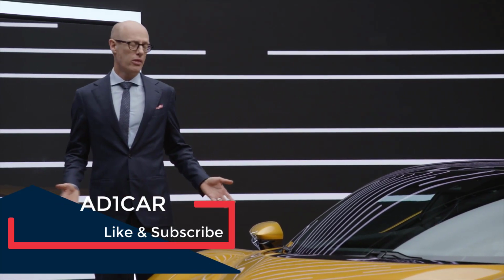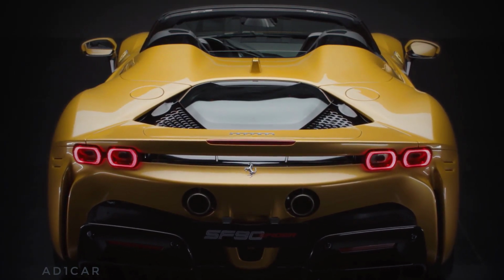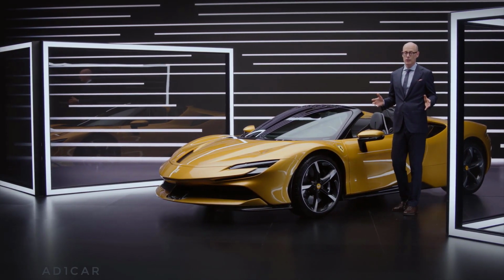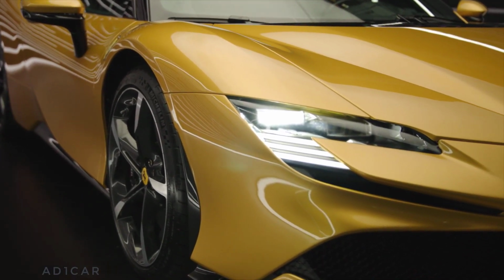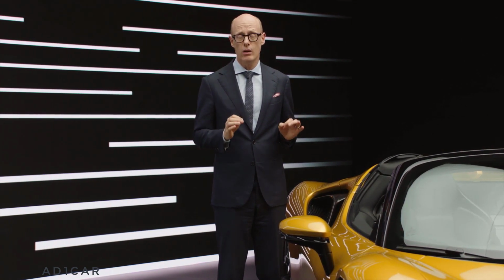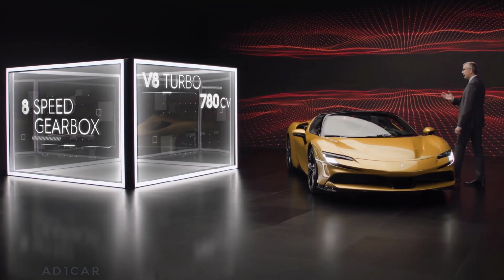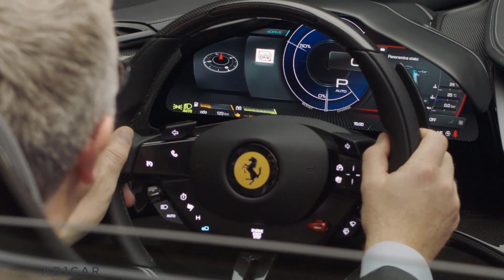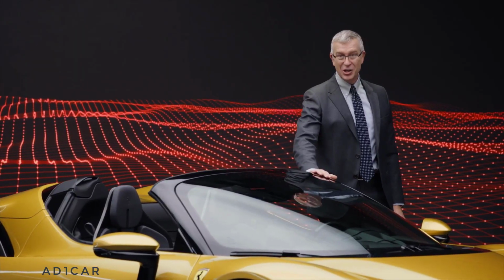Ferrari SF90 Spider (2021) Technological Features /Awesome Convertible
Ferrari has launched the new SF90 Spider as the most powerful series-production convertible in the world, claiming the title from its own 812 GTS.

Making its debut 18 months after the SF90 Stradale was unwrapped, the Spider is Ferrari's second hybrid convertible, following the 2017 LaFerrari Aperta, and is claimed to offer the same "record-breaking performance" as the hard-top while bringing "further driving pleasure and versatility to the mix". Customer deliveries are set to get underway in the second quarter of 2021, with prices in its Italian home market starting at €473,000 (£425,000).

The Stradale's four-wheel-drive plug-in powertrain is carried over wholesale, meaning the Spider's 769bhp twin-turbocharged 4.0-litre V8 is mated to a pair of electric motors on the front axle and one at the rear. Combined, the electric units produce 217bhp and contribute to an overall power output of 986bhp and 664lb ft of torque. Power is sent to all four wheels via an eight-speed dual-clutch gearbox.

The SF90 Spider matches the Stradale's 2.5sec 0-62mph sprint time and falls short of that car's 212mph top speed by just 1mph. More significantly, the convertible has posted a lap time of 1min 19.5sec at Ferrari's Fiorano test track - just 0.5sec behind the hard-top and 0.2sec quicker than even the fixed-roof LaFerrari.

Technically the second Ferrari model to be capable of electric-only running, the SF90 Spider's 7.9kWh battery allows it to be driven with the petrol engine off for up to 15.5 miles.

Like all convertible Ferraris of the modern era, the Spider features an aluminium retractable hard-top, which opens and closes in just 14 seconds and is said to save 40kg and require at least 50 litres less storage space compared with a conventional system. The rear windscreen can be raised or lowered when the roof is retracted to alter wind buffeting at high speed.

The roof mechanism and associated chassis reinforcements add 100kg, bringing the Spider's kerb weight to 1670kg - nearly 300kg more than the carbonfibre-tubbed LaFerrari Aperta, for reference - but Ferrari says the improved stability and traction brought by the electrified front wheels equates to an "equivalent weight reduction" of around 200kg.

Ferrari designed the Spider with the aim of minimising turbulence, noise and performance losses with the roof open. Aerodynamic elements carried over from the Stradale include the forged wheel designs, prominent air-channelling structures at the front end and the 'shut-off Gurney' - which effectively changes the shape of the rear spoiler at different speeds for optimum downforce.

Allowances also had to be made for the impact of the new roof storage compartment. To ensure the engine bay is still appropriately ventilated - temperatures inside are understood to reach nearly 900deg C - the Spider's engine lid gains a pair of vents that are said to serve "as an efficient ‘chimney' without interfering with the car’s aerodynamics at speed".

The exterior styling is otherwise largely unchanged from the existing car's, save for the addition of subtle new trim elements in the cockpit that work to funnel air away from the driver and passenger.

With the retractable hard-top in place, the SF90 Spider retains the overall shape and proportions of the Stradale, despite the addition of the complex, sizeable roof mechanism.  The key difference is the addition of a pair of buttresses behind the passenger compartment, which line up with the headrests to minimise any loss of rearward visibility.

Less obviously, the cockpit has been moved slightly forward in the chassis to make way for the roof mechanism, the roofline itself is 20mm lower and the windscreen has a steeper rake.

The cabin is identical to that of the coupé, featuring a wraparound-style 16.0in digital display cluster that shows live telemetry and a battery charge indicator, a head-up display and a motorsport-inspired steering wheel with an array of touch-sensitive controls.

An optional Assetto Fiorano upgrade package brings Multimatic shock absorbers, a 21kg weight loss and Michelin Pilot Sport Cup 2 performance tyres for a premium of around £39,360 - the same as on the Stradale.